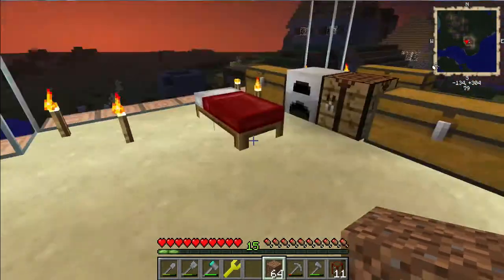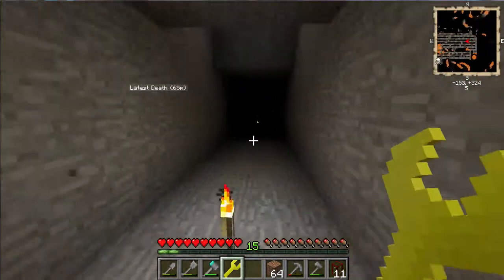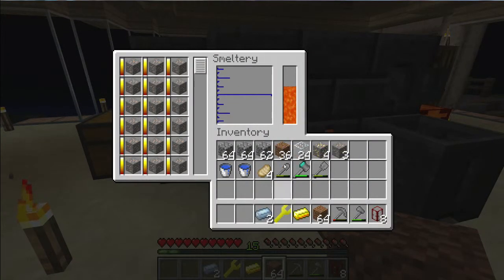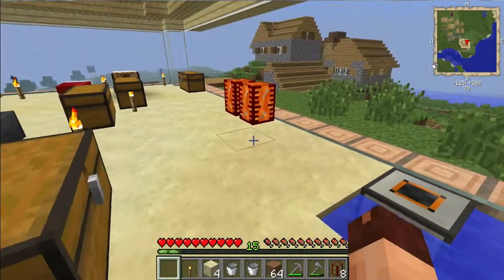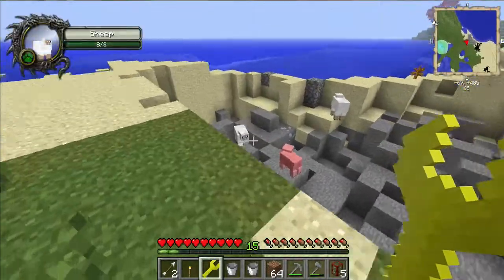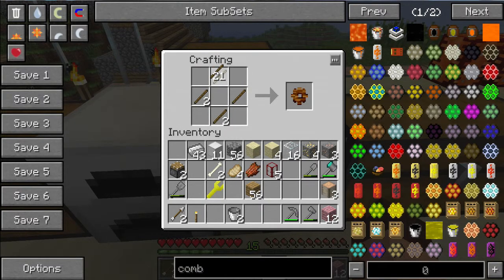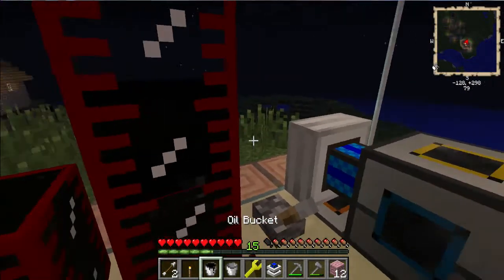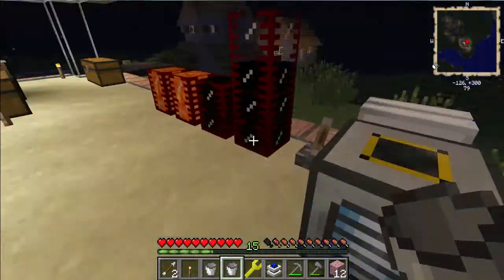Pulverising Time | FTB Unleashed #8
Welcome To My new let's Play Series on FTB Unleashed.
This is Episode #8 - Pulverising Time

Join me as I try to take the beast by the horns and make it my bitch.

Be sure to Like, Favourite and share the awesomeness!!